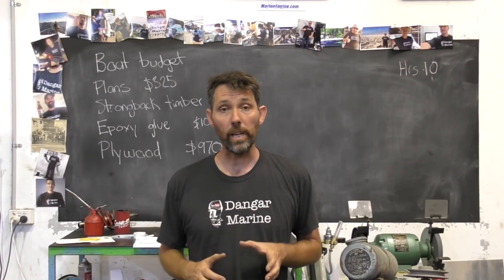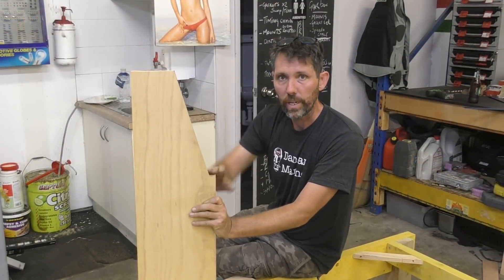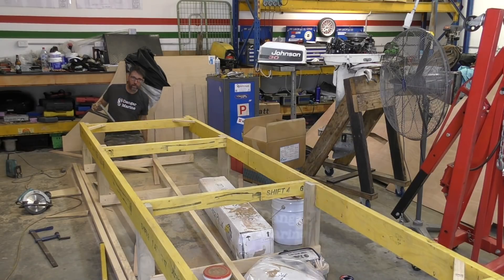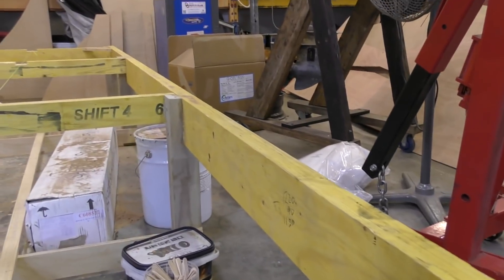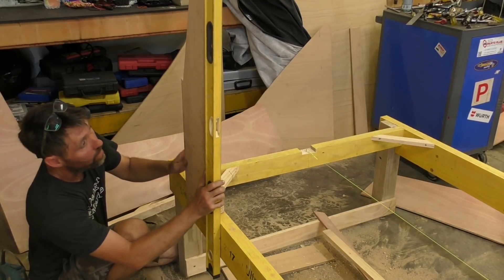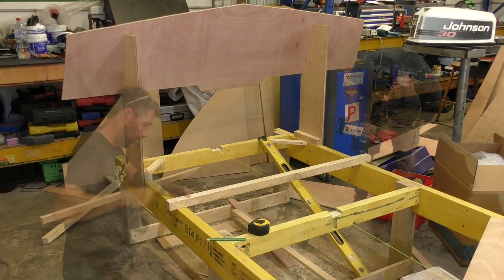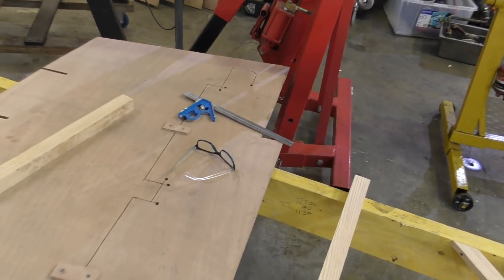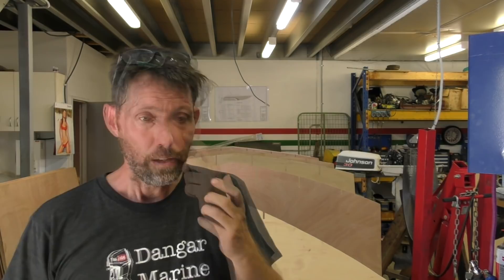Setting the bulkheads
In this video I set up the bulkheads on the strongback for my plywood-composite boat. This involves setting up a string line down the centre of the strong back and measuring all the points for the bulkheads fore and aft.